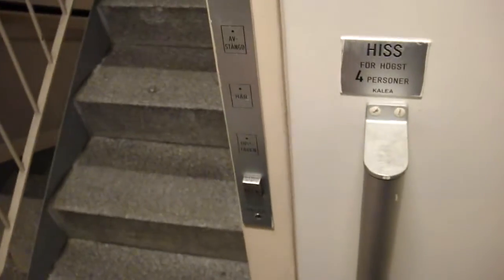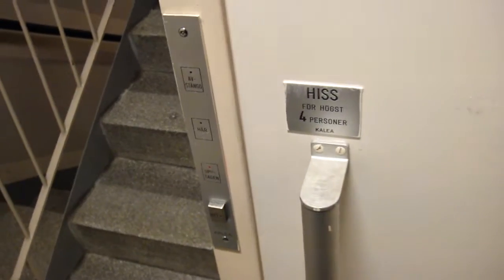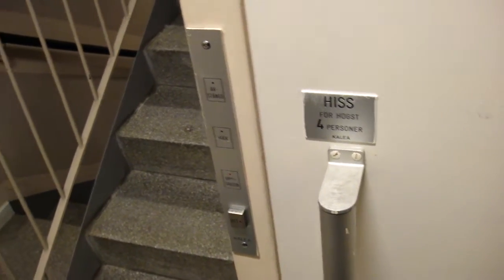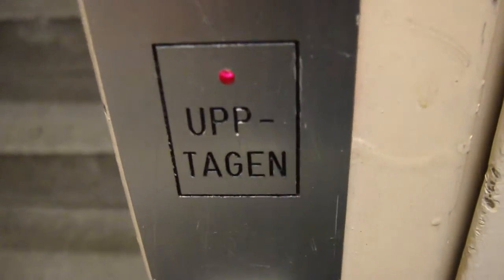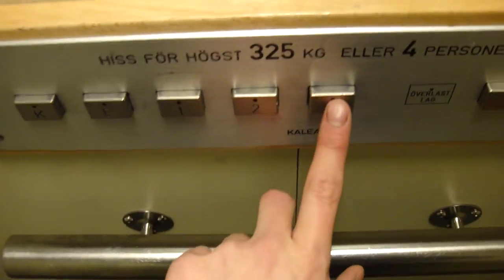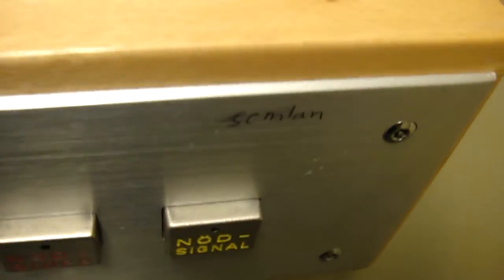KALEA Roped Hydraulic elevator at Åsbäcksgatan 36A...